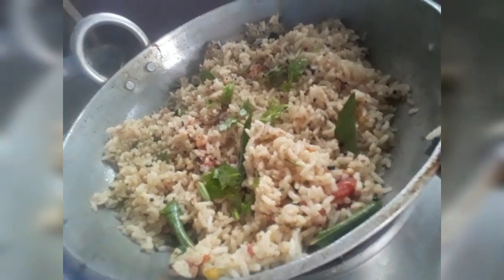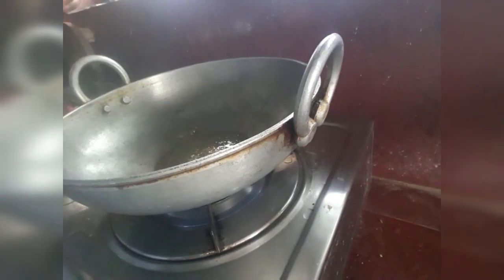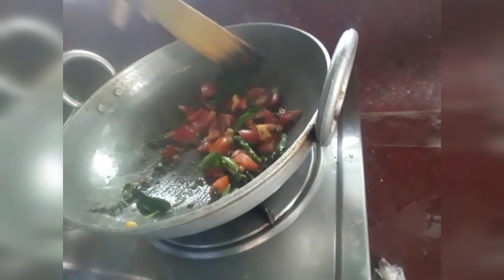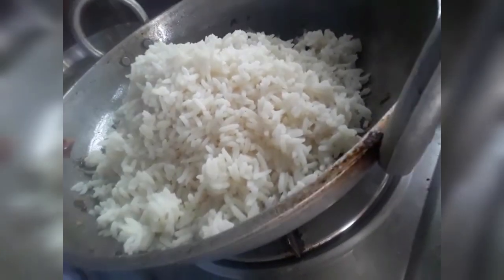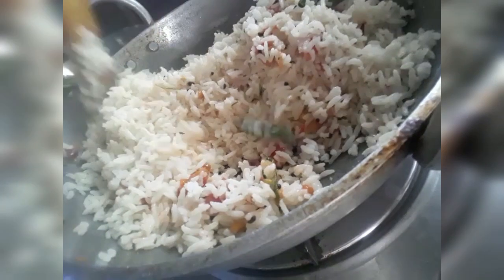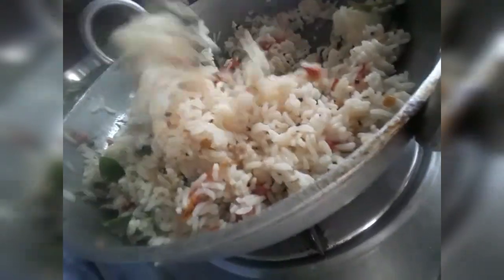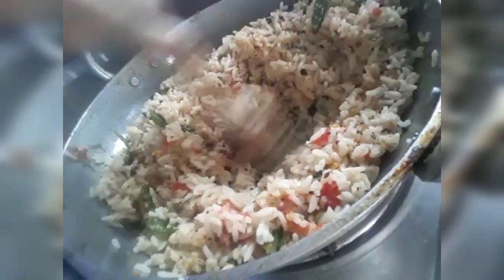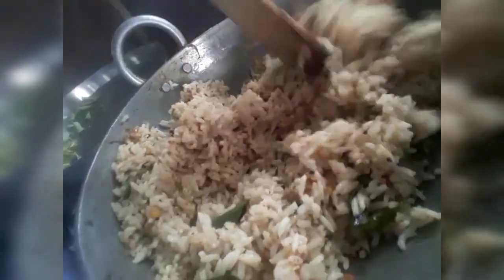బ్రెక్ఫాస్ట్ ఐనా లంచ్ కి ఐనా perfect గా సెట్ అయ్యే tasty recepie చెస్కొండీ మళ్లీ మళ్లీ చెస్కుంటారూ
బ్రేక్ ఫాస్ట్ ఐనా లంచ్ కి ఐనా perfect గా సెట్ అయ్యే tasty recepie